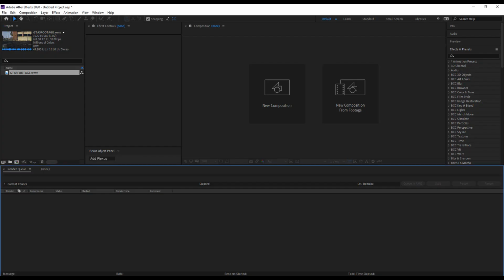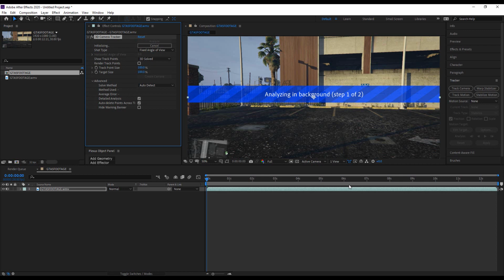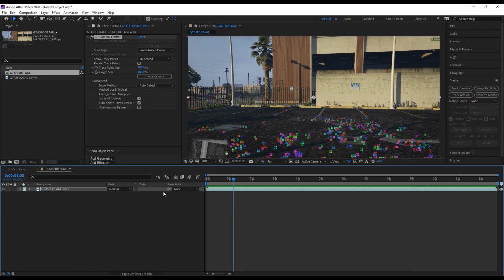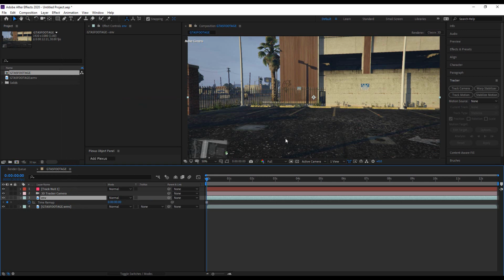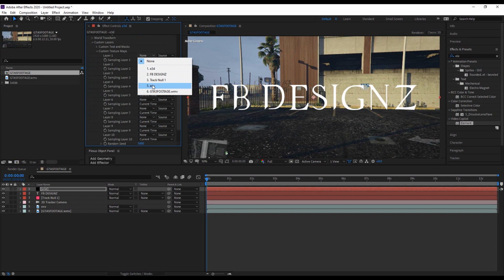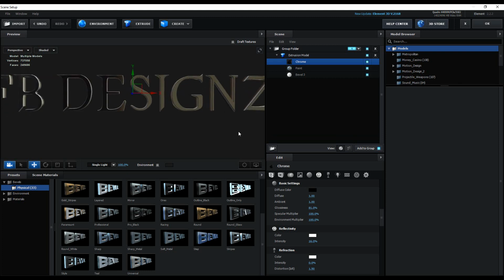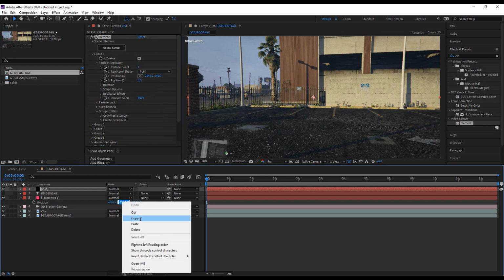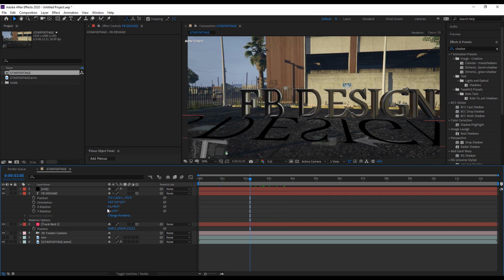Adobe After Effects Tutorial | Motion Track Footage | Add Element 3D TEXT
Today we will learn how to motion track footage and add element 3d text inside of adobe after effects.